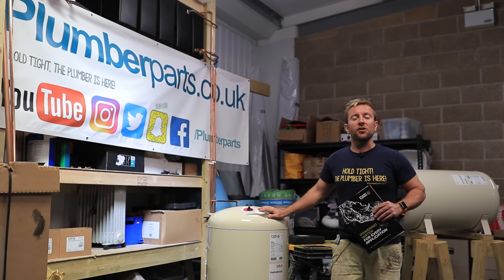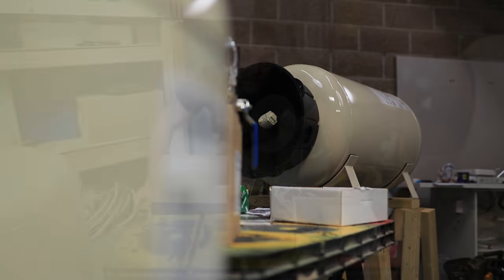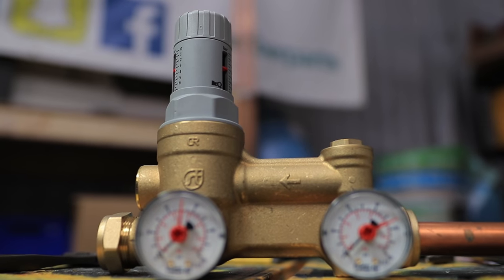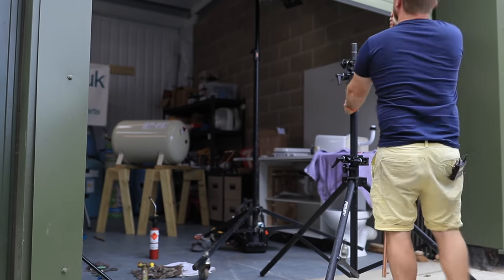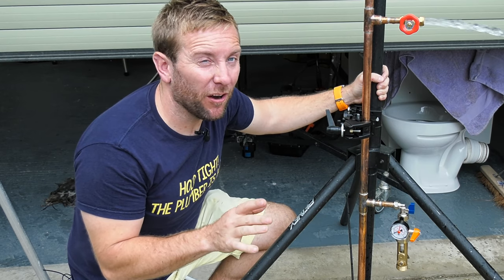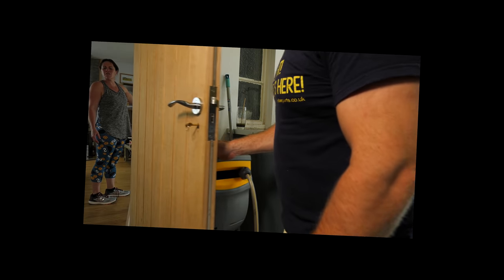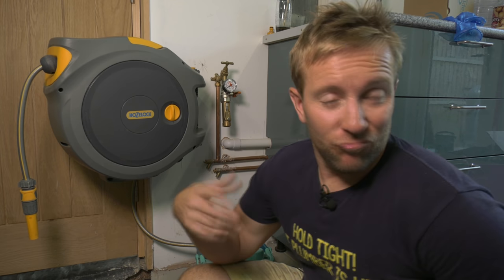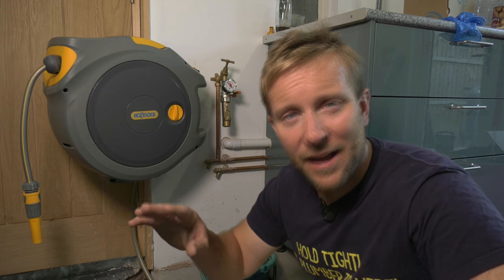BOOST HOT AND COLD WATER PRESSURE - Stuart Turner Mainsboost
Today we look at boosting hot and cold water pressure with no pumps or electricity.

I'm going to show you how to boost the pressure of your hot and cold water pressure using a stuart turner mainsboost cylinder vessel. I'll show you how the test kit works, how the upstream kit with non return valve, pressure regulating valve and strainer works. I'll then show you a low water pressure and dynamic flow problem in the studio and how we improve it using a Stuart Turner Mainsboost.

I'll then plumb one in in my own home and show you the hot and cold water pressure improvement.

If you even find a tap slows down or your shower goes hot and cold when another tap is open, this could help.